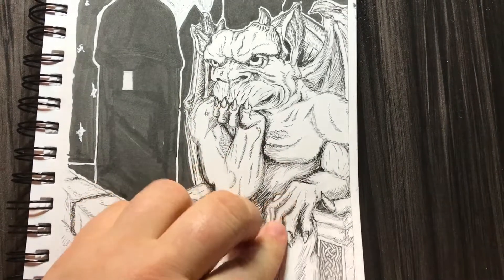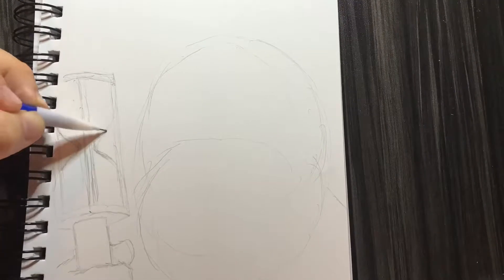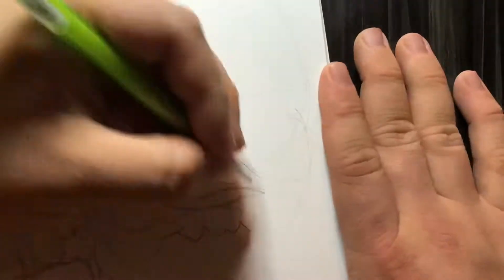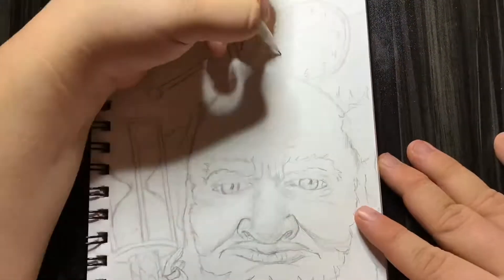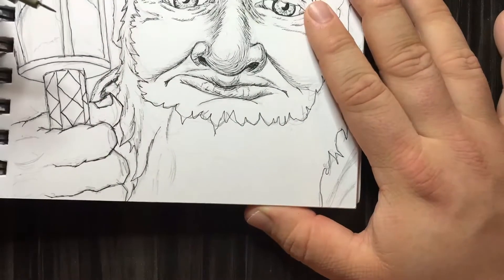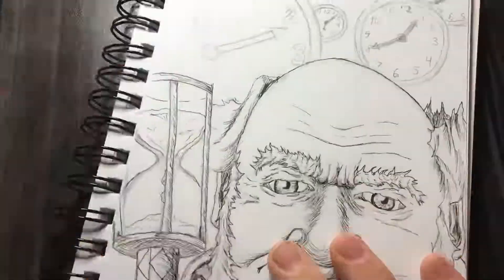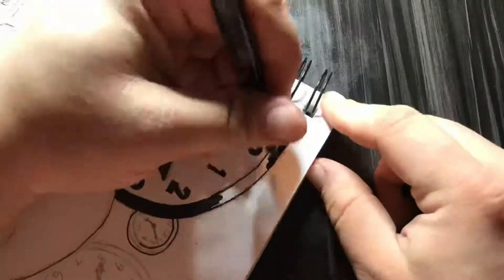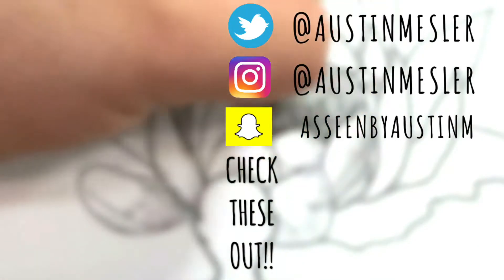INKTOBER 2018 - DAY 14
It’s inktober day 14 and the word was clock. Tbh when working on this I was tremendously intimidated. Drawing people with nothing but a pen can tend to be risky.

I've been working with ink for a long time and the reason i only use micron pens  is because i want to fine tune my skills with a pen. its been working out perfectly.